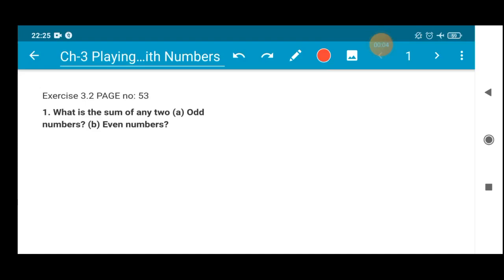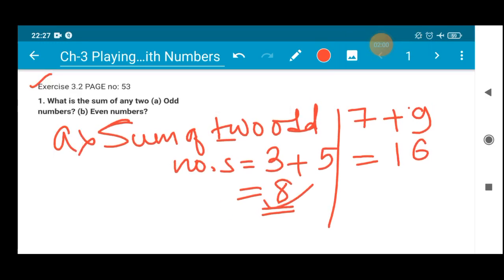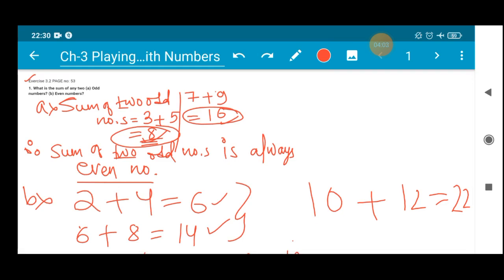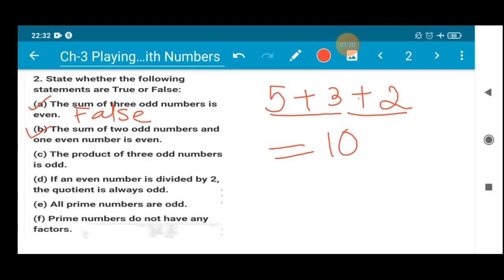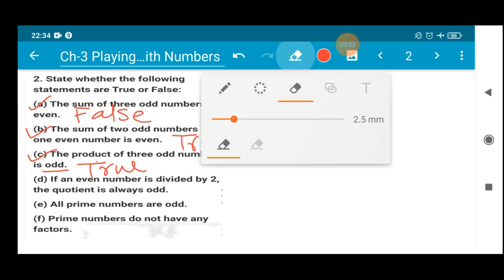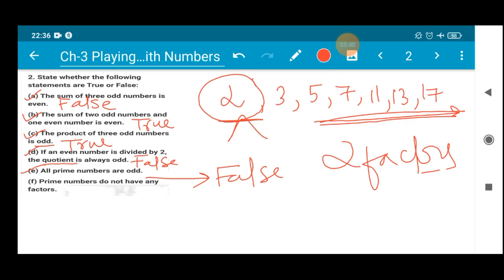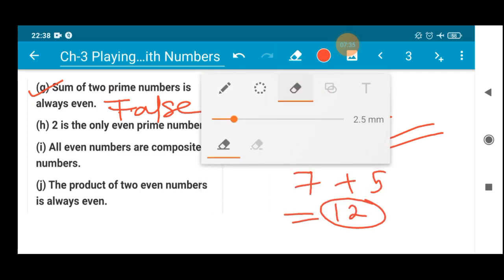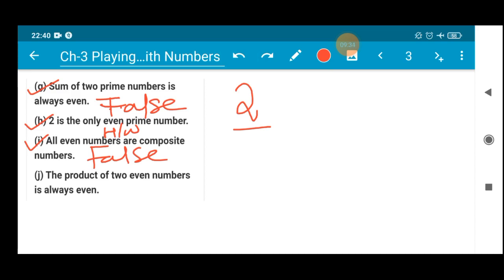Class-6 Math Solved Ex-3. 2 Q. no. 1,2